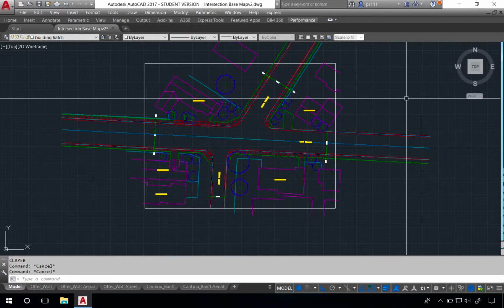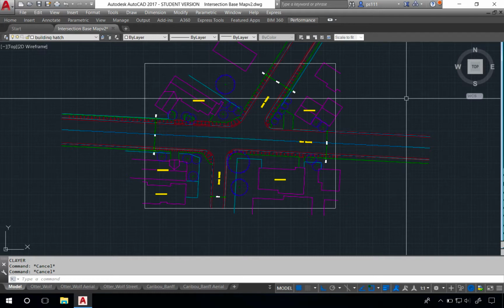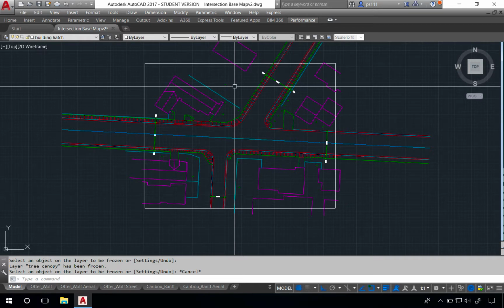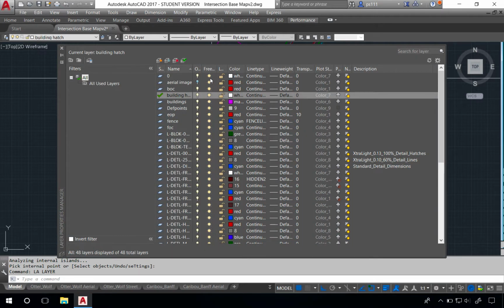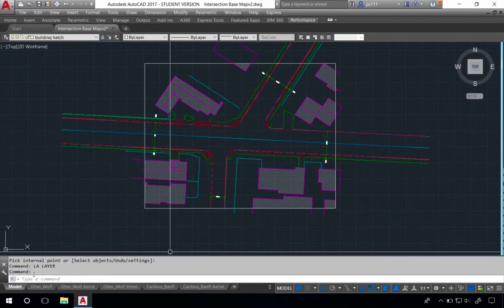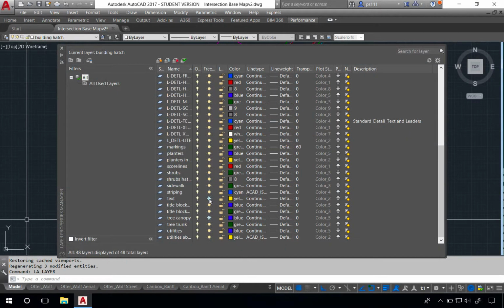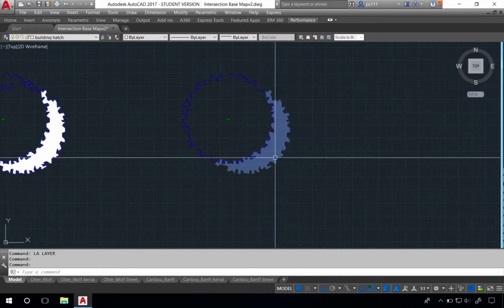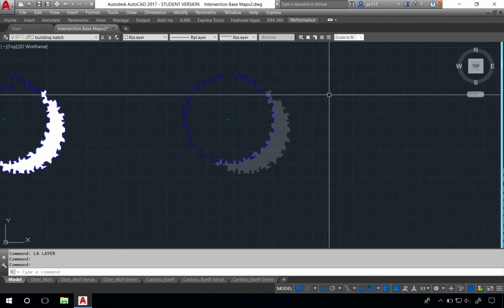How to create a grey Hatch in AutoCAD